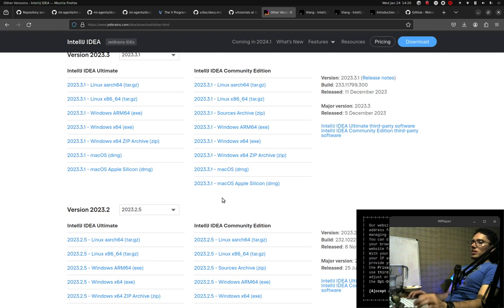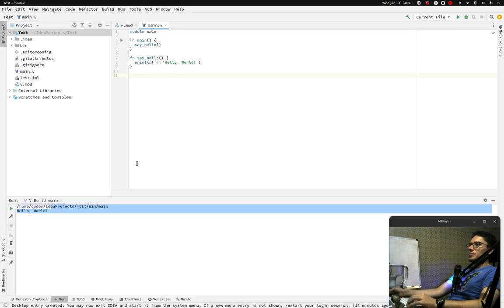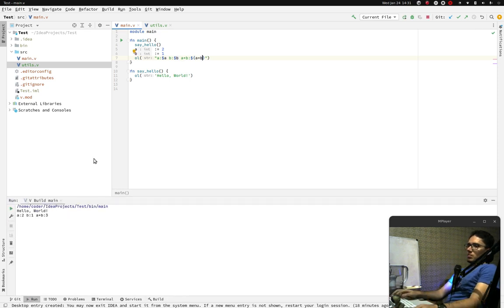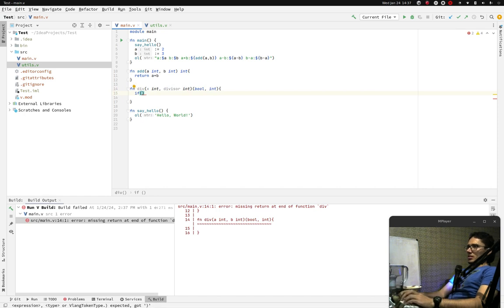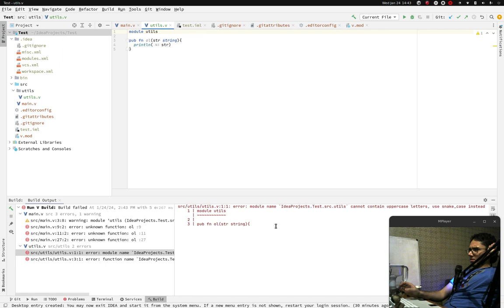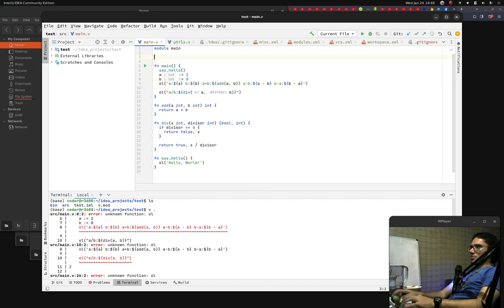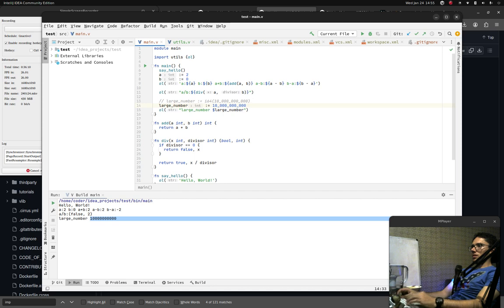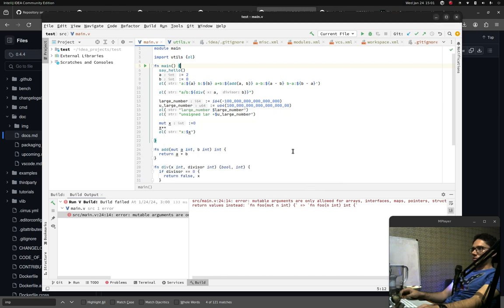Vlang Update, still the best language?